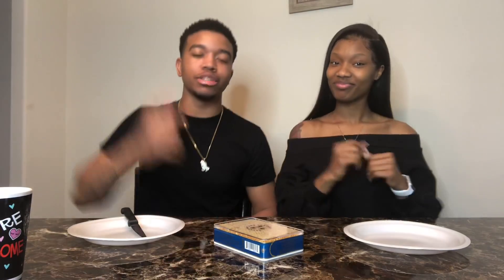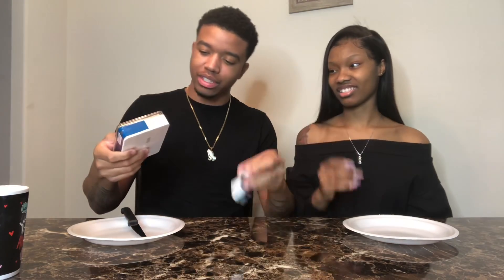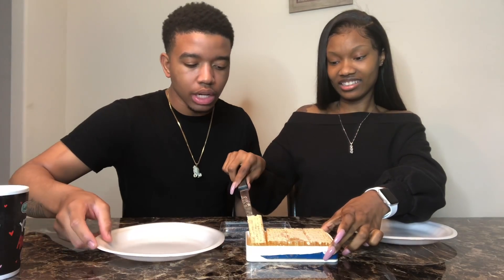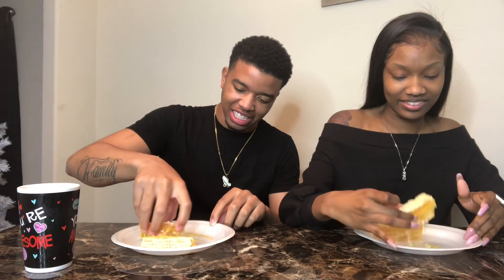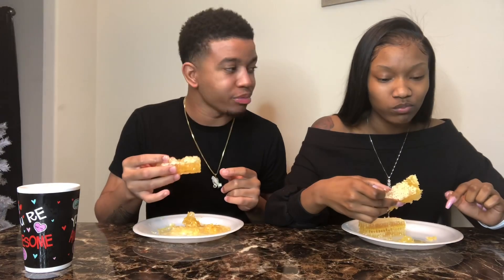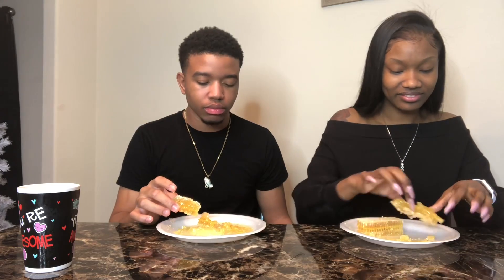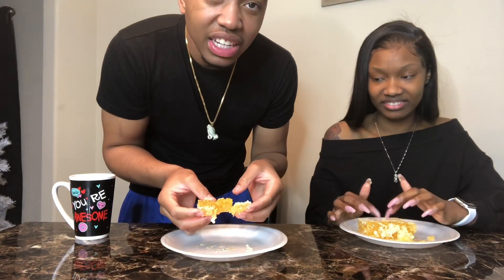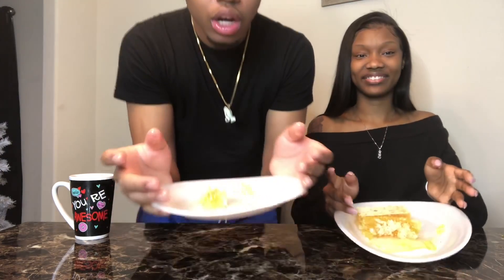RAW HONEYCOMB (Extremely STICKY EATING SOUNDS)